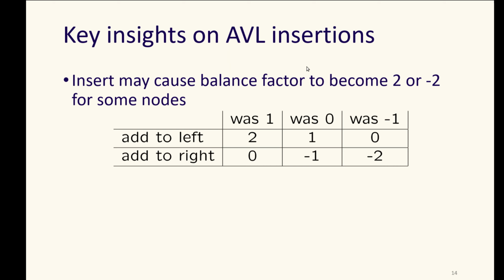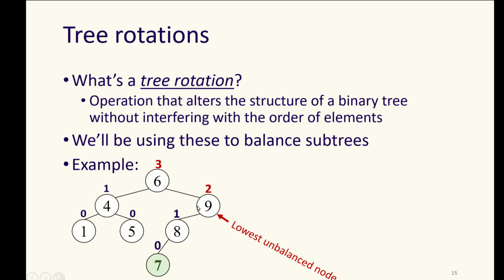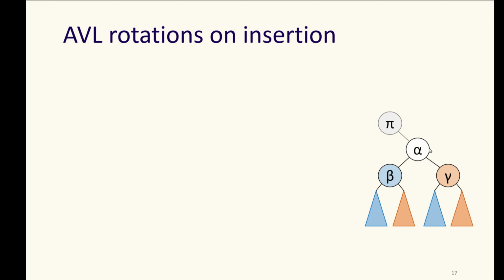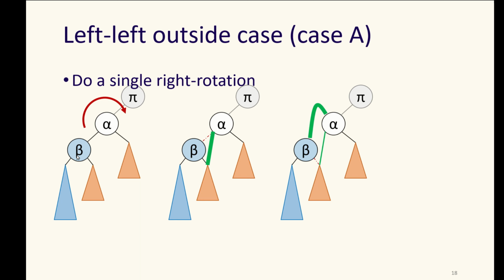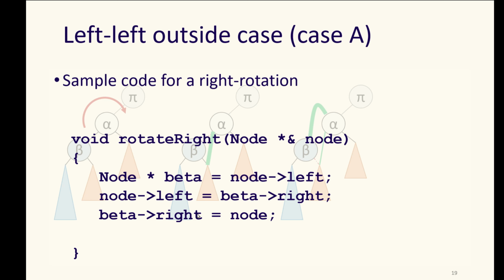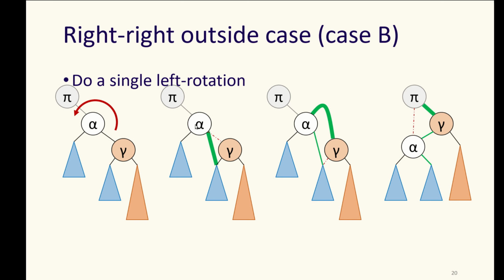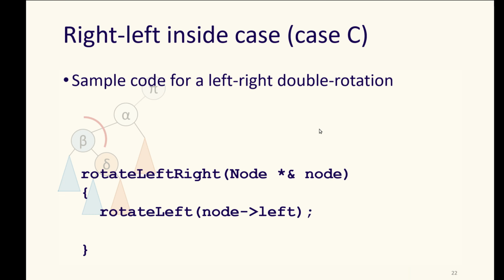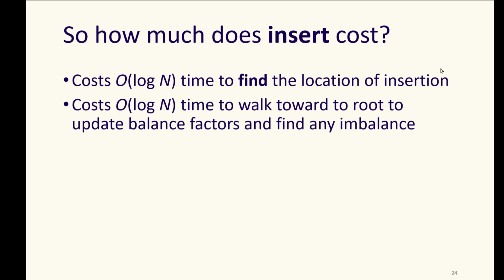AVL Tree 2: Insertion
More details on rotation in AVL trees and procedure for insertion while maintaining acceptable balance and height.